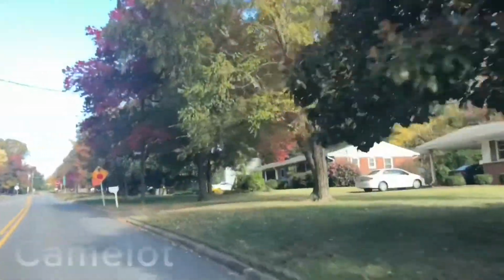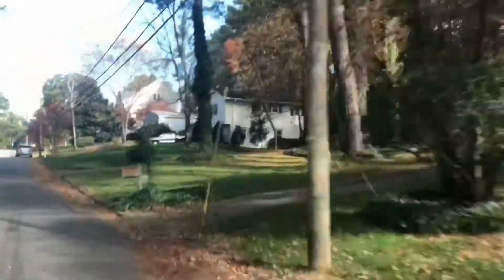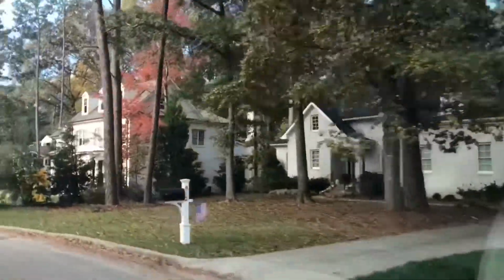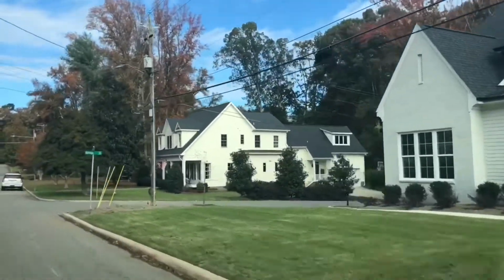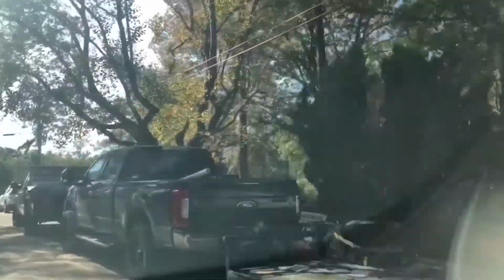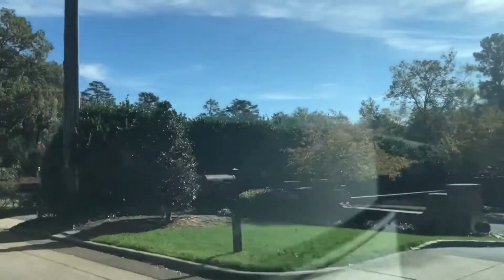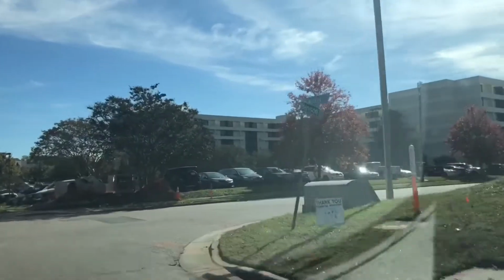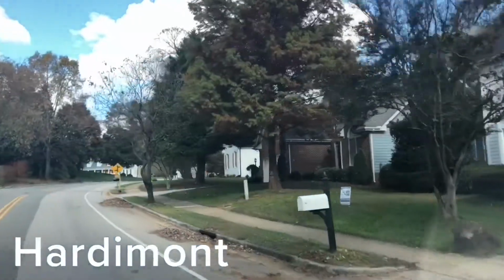North Hills Raleigh, NC Virtual tour with local realtor Will Wofford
North Hills Raleigh, NC
Virtual Tour of North Hills Raleigh, NC, and the surrounding neighborhoods with Realtor Will Wofford includes Farrior Hills, North Hills, Woods of St Albans, Bellevue Terrace, Drewry Hills. It includes an overview of what makes this an attractive and exciting place to live in Raleigh, NC.

Timecodes:
0:00  Intro
0:35  North Hills History
1:16  North Hills Estates
2:38  Amenities
5:12  Farrior Hills
5:46  Bellevue Terrace
6:45  Drewry Hills
9:22   Amenities
11:15  St. Albans subdivision

North Hills Market Information
Number of Homes: 813
Median Home Price: $1,250,000 for new construction and $535,000 for resales
Average Home Size: 3,950 for new constructions and 2,375 for resales
Average Lot Size: .3 Acre
Development History: 1962
Turnover: 45 sales in the last 12 months for new constructions and 37 transactions in the last 12 months for resales

Farrier Hills Market Information
Number of Homes:
Median Home Price: $625,000 for resales and $1,250,000 for new constructions
Turnover: 12 transactions in the last 12 months

Bellevue Terrace Market Information
Number of Homes: 130
Median Home Price: $1,526,000 for new constructions and $630,000 for resales
Average Home Size: 2,450
Average Lot Size: .2 Acre
Turnover: 5% 7 transactions in the last 12 months

Drewry Hills Market Information
Number of Homes: 278
Median Home Price: $1,600,000 for new construction and
Average Home Size: 4,900 for new construction and 4,400 for resales
Average Lot Size: .5 Acre
Development History: 1963
Owner Occupancy: 90%
Turnover: 2% 6 transactions in the last 12 months

St. Alban subdivision Market Information
Number of Homes: 50
Median Home Price: $500,000
Average Home Size: 2,250
Average Lot Size: .25 Acre
Development History: 1995
Turnover: 2 sales in the last 12 months

North Hills, known as Midtown, is pinpointed in Raleigh's heart that is developed back in 1962 and is rapidly evolving into a tremendous city. The neighborhood extends almost all access to major parts of the city, such as business, entertainment, and shopping centers. North Hills has great amenities with a clubhouse that has 2 pools and several tennis courts and interest home seekers that are mostly looking to settle down in the city.

If you're interested in the North Hills neighborhood and would like to learn more, please visit our

Will Wofford
Berkshire Hathaway York Simpson Underwood Realty
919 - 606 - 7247